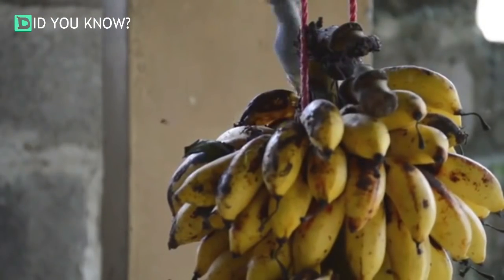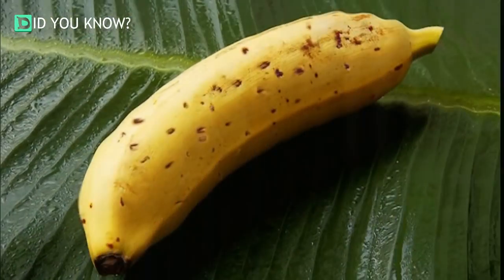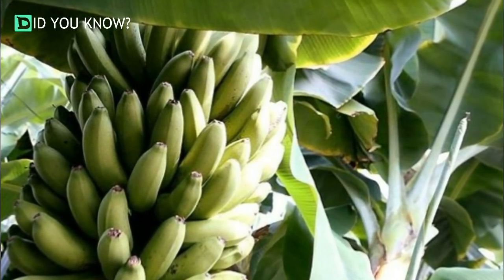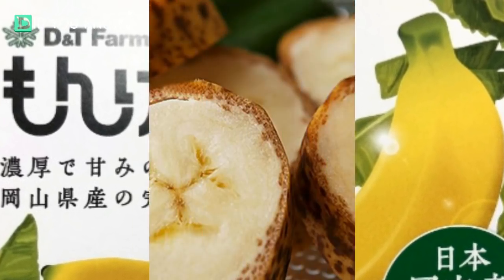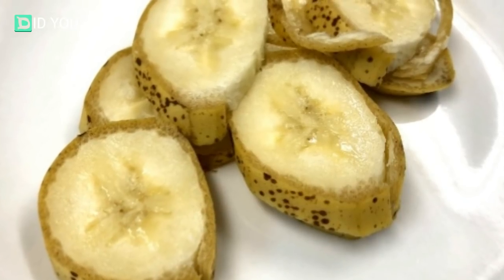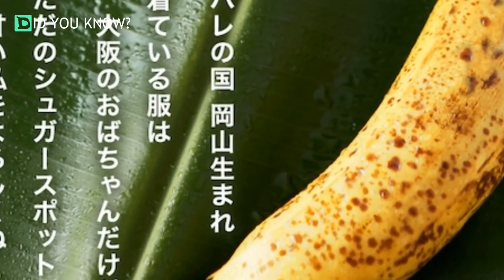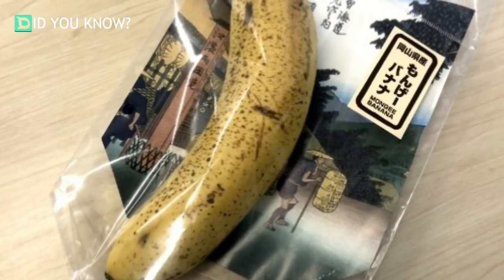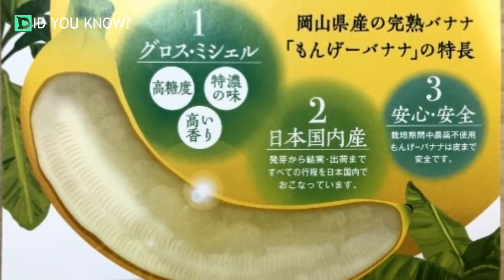Japanese Farmers Develop “Incredible” Banana with Edible Skin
Fruit farmers in Okayama, Japan, have managed to make peeling a banana optional by developing a special variety with edible skin. The peel of their “Mongee Banana” is not particularly tasty, but it is considerably thinner and far less bitter than that of regular bananas, making it 100% edible.